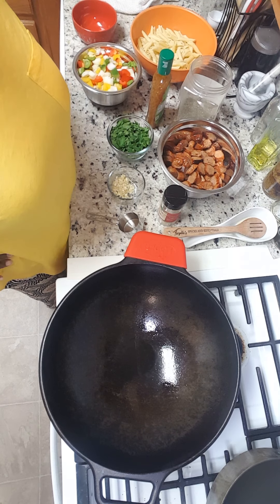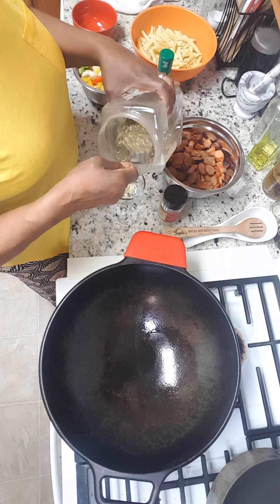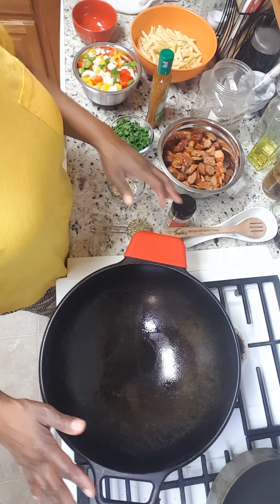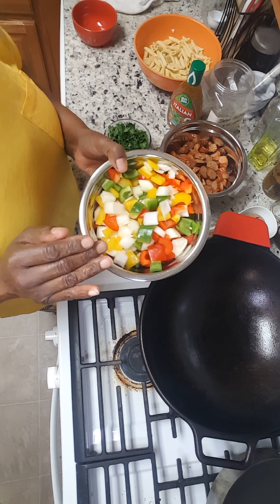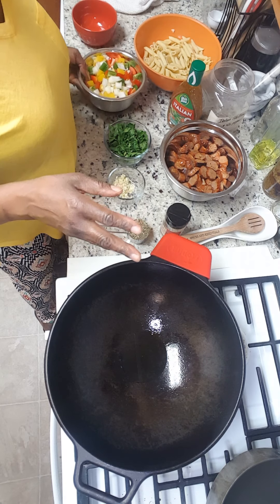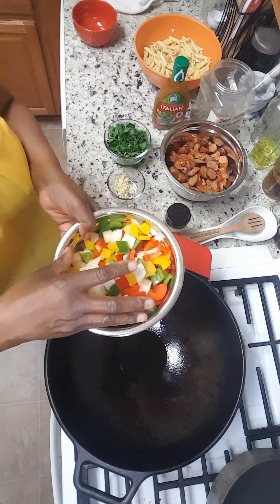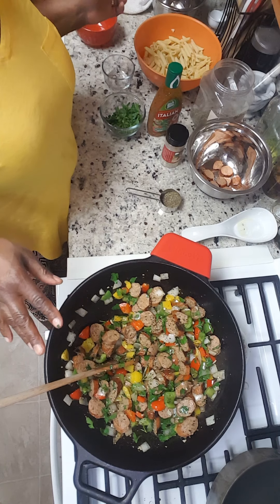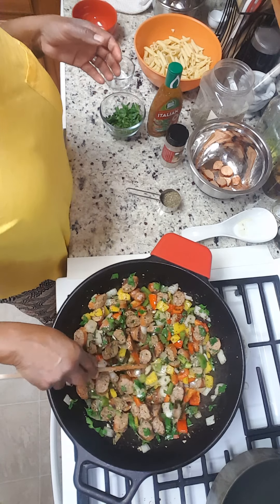Italian Sausage and Pasta Part 1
This pasta dish featuring Italian Stallion is a quick and easy meal to make when time is not your friend. The versatility of this dish will keep you from being bored with dinner as usual.

Please click on the link below to the products featured in this video.